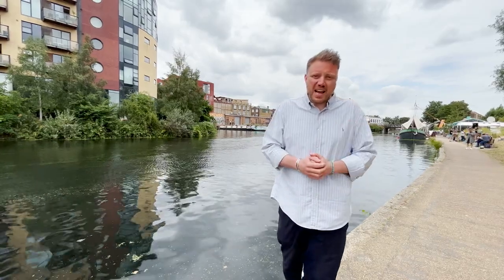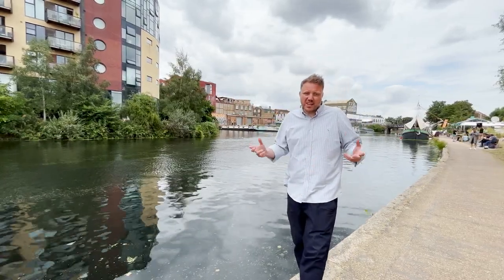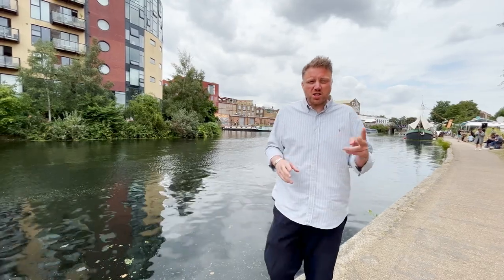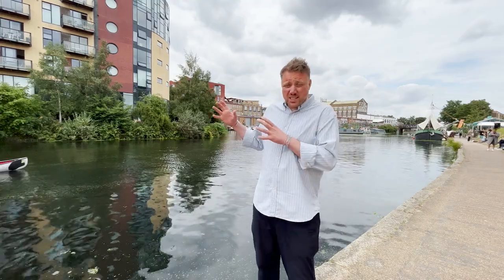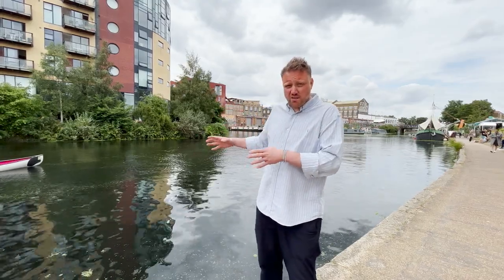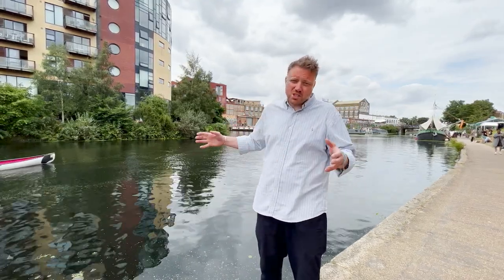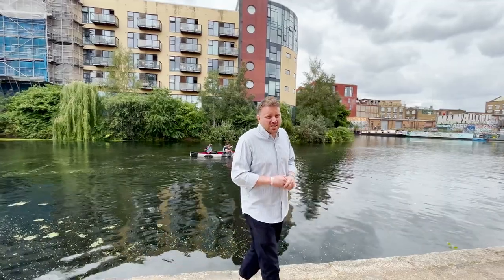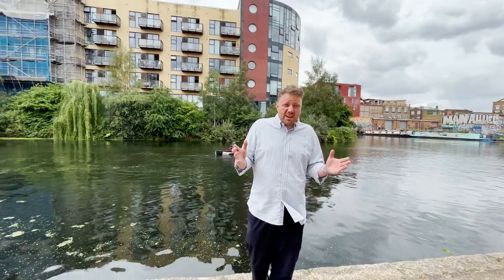OMEGA WORKS, Hackney Wick, E3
Spanning an impressive 996 square feet, this stunning two-bedroom, two-bathroom, Third-floor apartment boasts a well-designed layout that maximizes both space and natural light. Step out onto your private balcony, while enjoying your morning coffee or unwinding after a long day.

The property is in excellent internal condition, meticulously maintained to ensure a comfortable and stylish living environment.

Convenience is at your doorstep, as Omega Works is located just a short distance from Hackney Wick station, offering easy access to transport connections. Commuters will appreciate the direct link to Stratford International Station, allowing for effortless travel within and beyond London. This private gated development also benefits from a porter and is surrounded by an abundance of artisan shops, bars, and cafes.